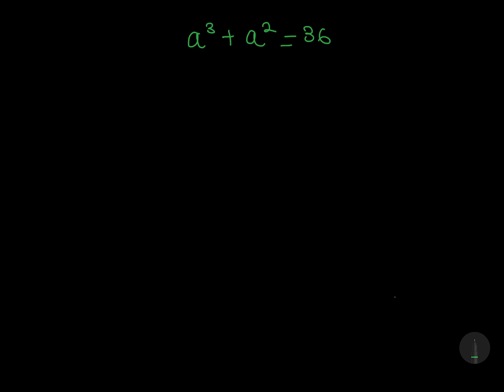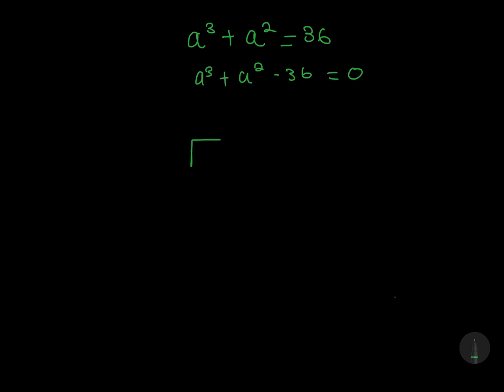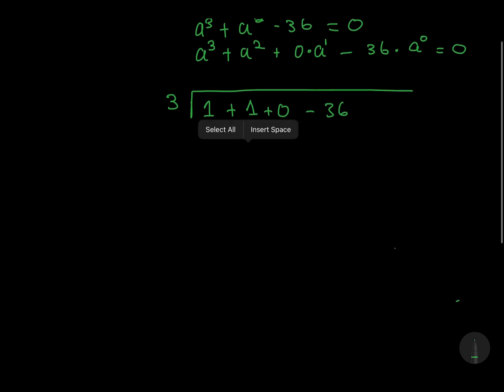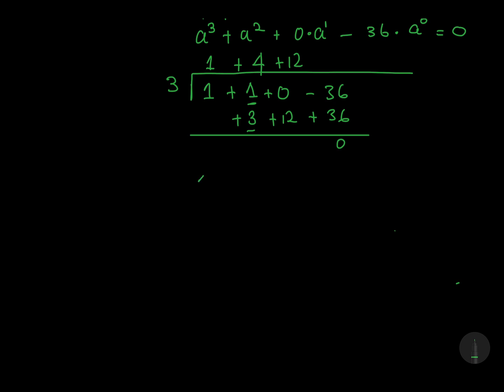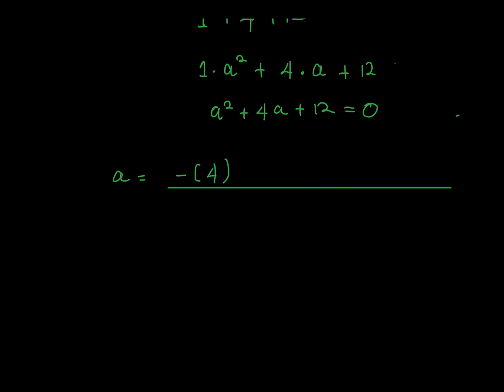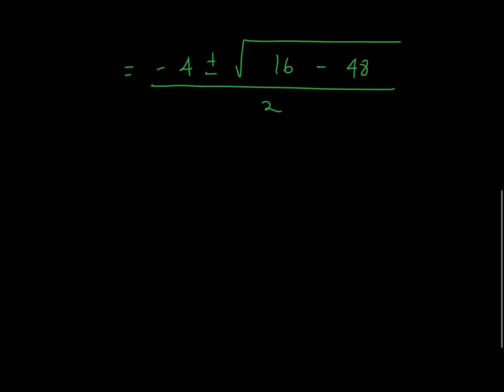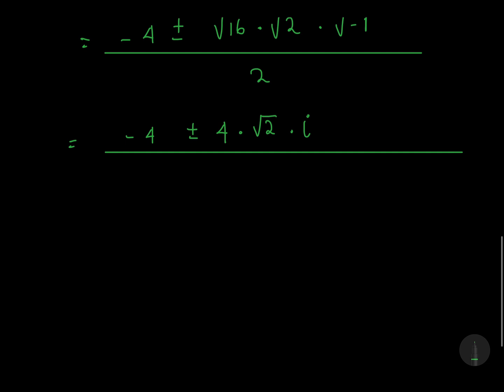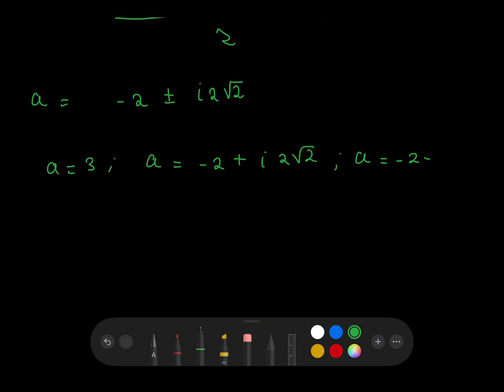Math Olympiad Question | You Should Know This Trick